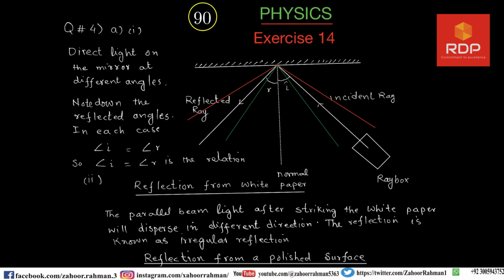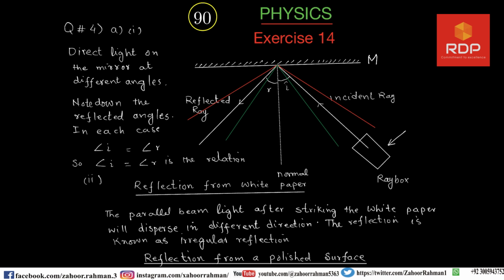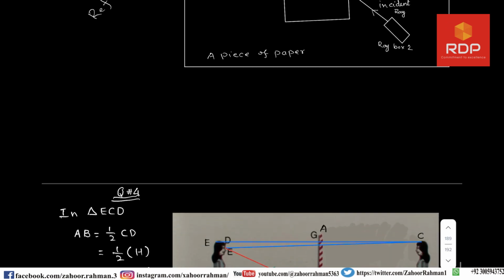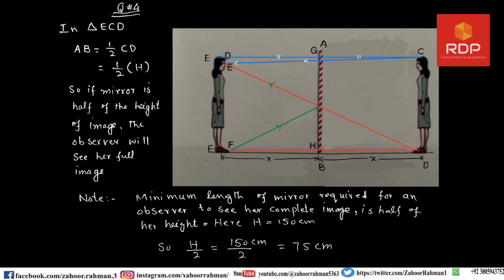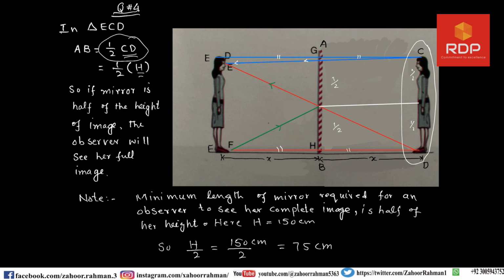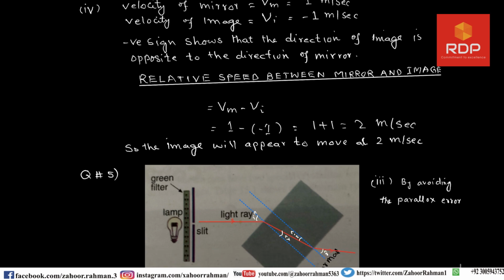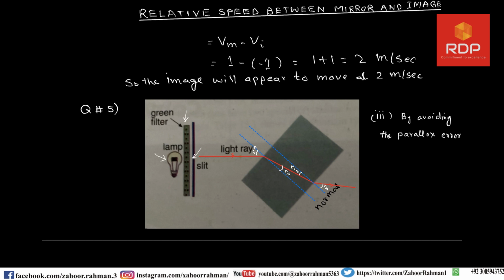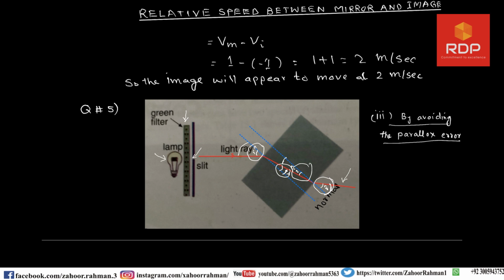Advanced-level questions on Reflection and refraction | Physics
In this lecture, we will delve into advanced topics concerning reflection and refraction. Specifically, we will explore how to trace the path of light rays through a glass slab, measure the angles of incidence and refraction, and calculate the refractive index. We will also examine the relative speed of the mirror and the image when the mirror is moved away from the image. This marks the end of our discussion on reflection and refraction. We hope you have gained valuable insights from this lecture.